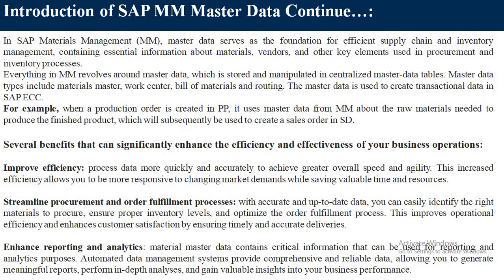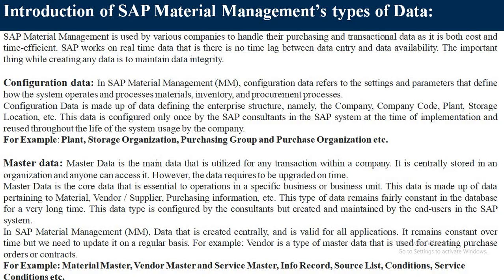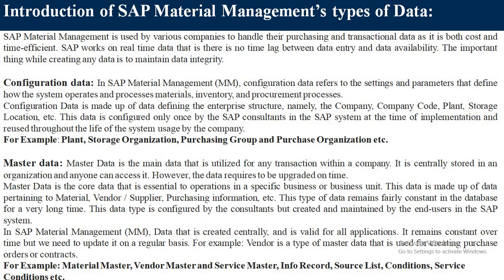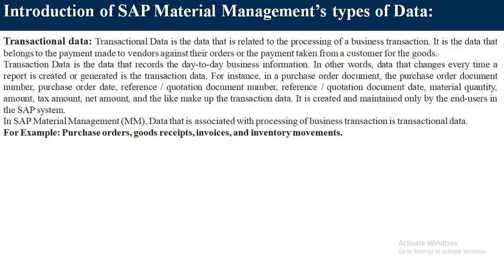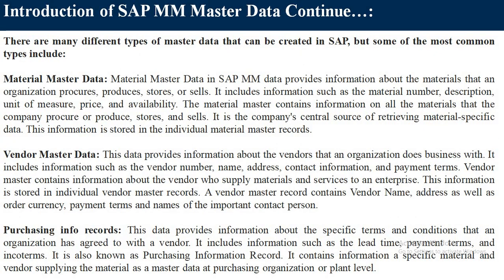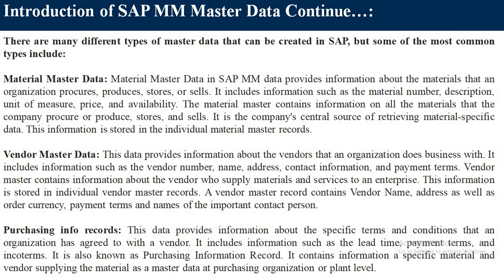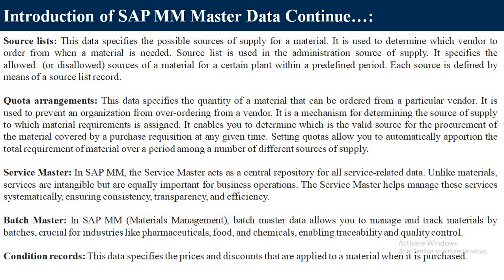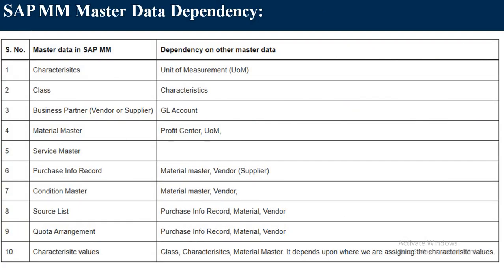CLASS 15 SAP MATERIAL MANAGEMENT MASTER DATA